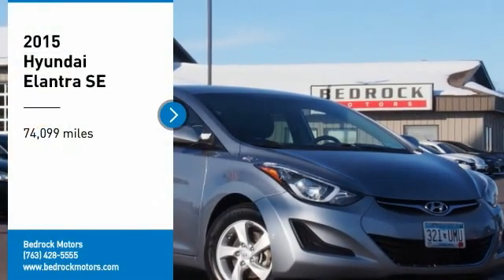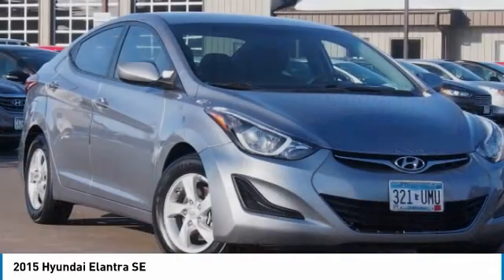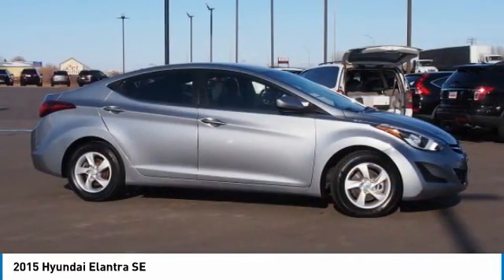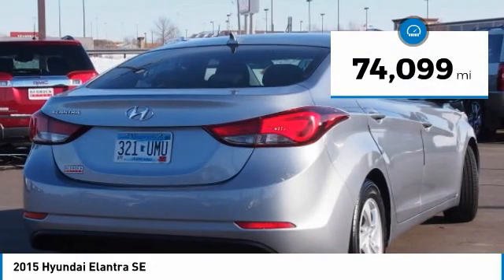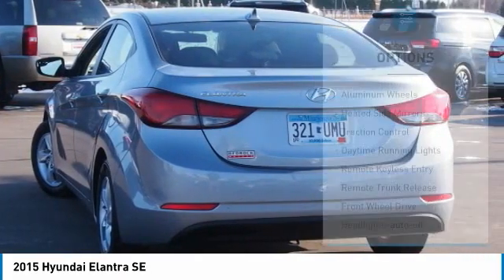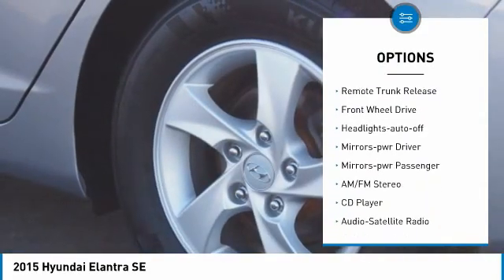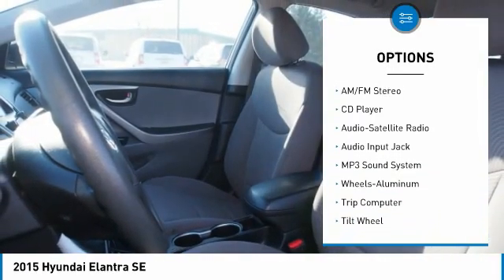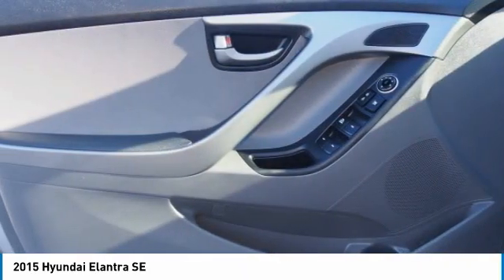2015 Hyundai Elantra SE Rogers, Blaine, Minneapolis, St Paul, MN 9780A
Bedrock Motors
13830 Northdale Blvd.

AUTOMATIC!!  SE EQUIPMENT PACKAGE!! POWER WINDOWS AND DOOR LOCKS!!